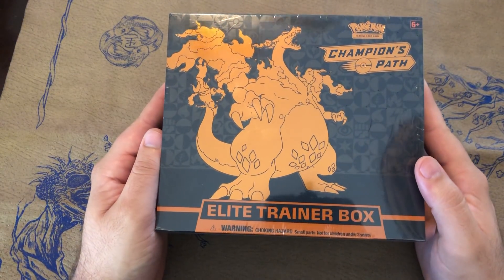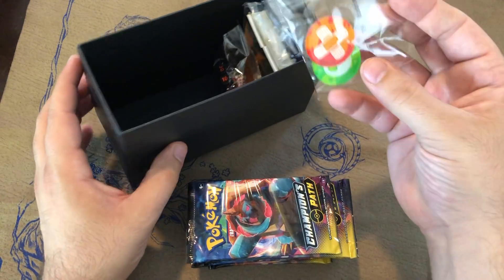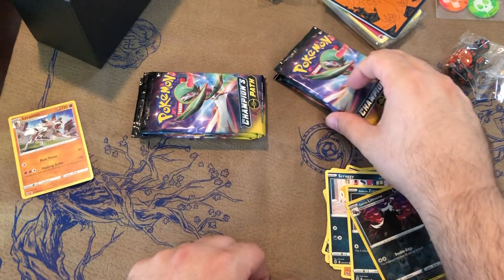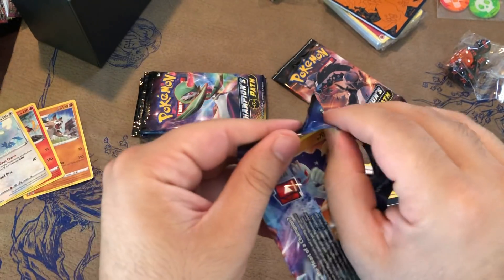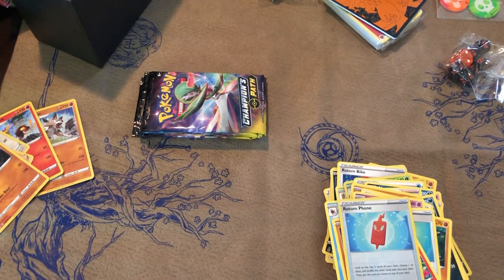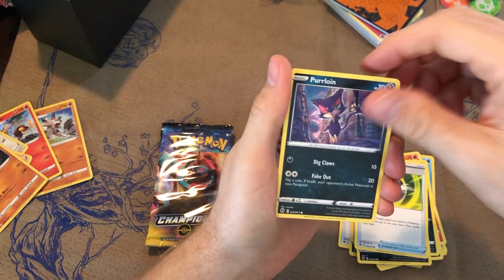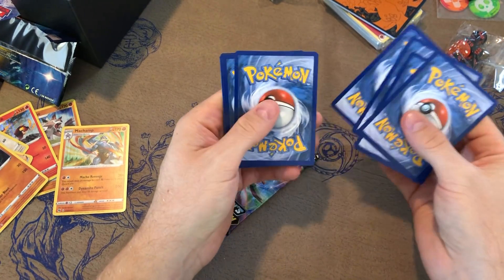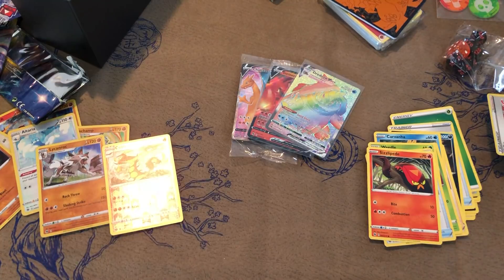Pokémon Champion’s Path Elite Trainer Charizard Box Opening!! Awesome Pull!!